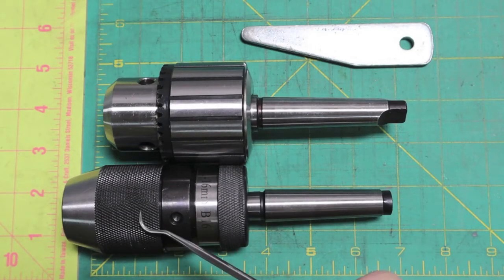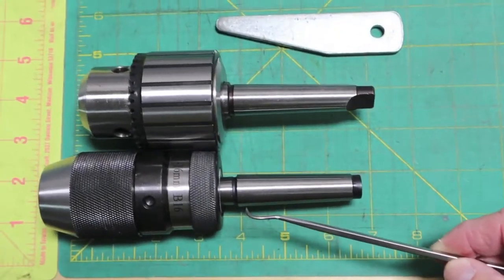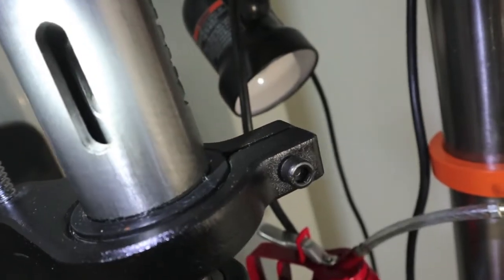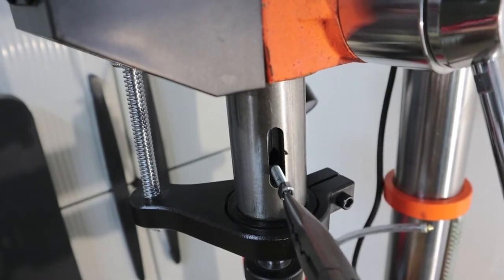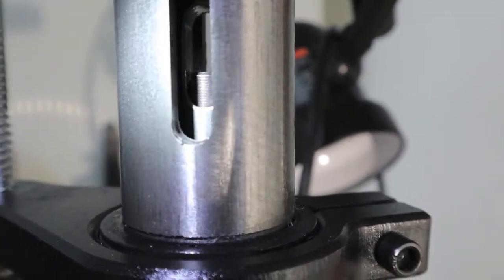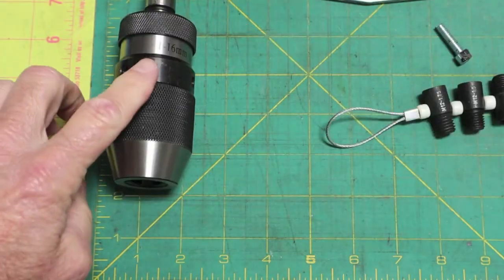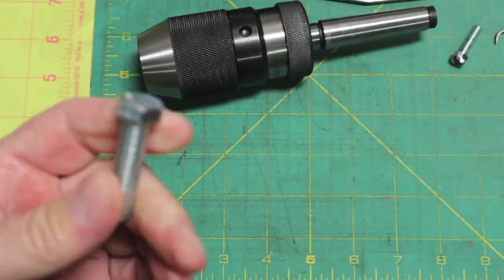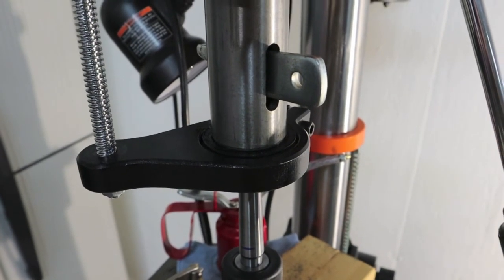DRILL PRESS: A Tale of Two Arbors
One drill press arbor with a tang and one with no tang. With the arbor ejection method used on the WEN 15 inch drill press, we had to make a "tang" to install on the new WEN tangless keyless chuck. A 3/8 x 16 NC bolt was threaded in the arbor and it served the purpose.
Work safe!!